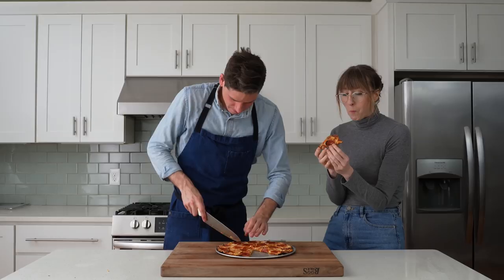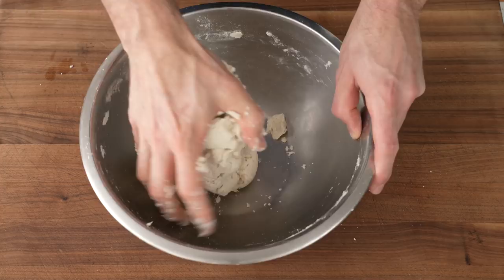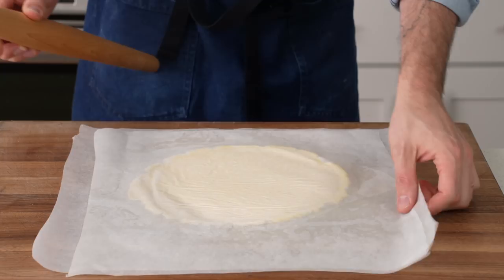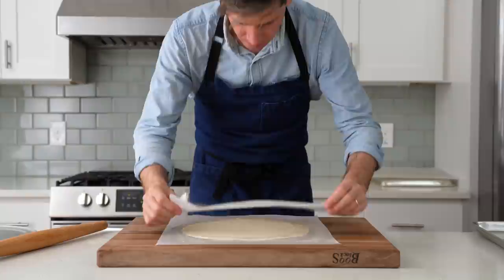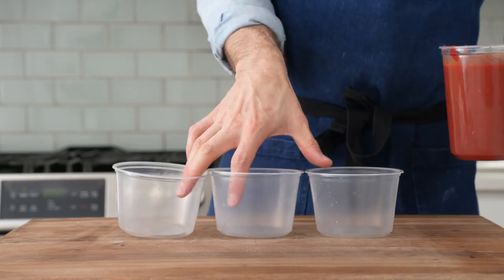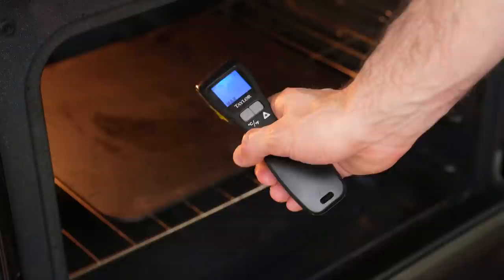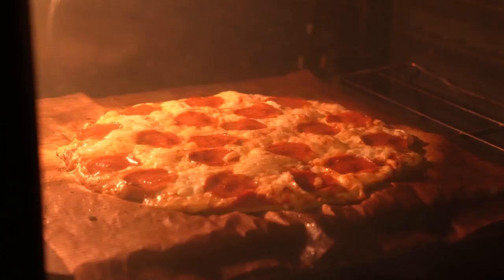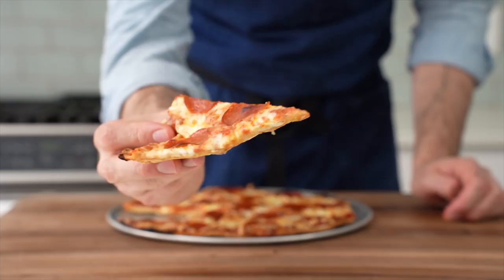MY WIFE’S FAVORITE PIZZA RECIPE (Homemade Thin Crust Gluten Free Pizza)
But a really good homemade gluten free thin crust pizza has been somewhat elusive until now. Lorn and I are very excited to share this one with you. It’s thin, crispy, and just tastes like good pizza.

🔪MY GEAR:
PIZZA TRAY
PIZZA STEEL

RECIPE - makes 2 pizzas + extra sauce
DOUGH
▪220g or 1c warm water (86F/30c)
▪7g or 2 1/4tsp instant yeast
▪3g or 2/3 tsp baking soda
▪8g or 2tsp sugar
▪5g or 1 tsp  salt
▪15g or 1 1/4Tbsp olive oil
▪360g or 3c gluten free ap flour (i recommend king arthur or bob’s red mill 1 to 1)

Into a medium/large bowl, add water, yeast, baking soda, sugar, salt, olive oil, and flour. Stir to combine. Once a ball begins to form, switch to using a soaking wet hand to finish mixing until a ball is formed. Cover and allow to “rise” on the counter for 90 minutes.

Divide dough ball into two even (300g) pieces, then round and form into a ball. Feel free to add a touch of extra water if the ball is still crumbly. Oil two pieces of parchment and place the ball in between them (oiled sides toward the dough). Use a large flat surface to press out the dough ball into a wide round, then use a rolling pin (or wine bottle) to press the dough into a 12” round as shown @2:52.

SAUCE (makes enough for six 12” pizzas)
▪1 28oz can nice crushed tomatoes
▪12g or 2 tsp salt
▪20g or 1 2/3Tbsp sugar
▪2g or 1tsp onion powder
▪2g or 1tsp garlic powder
▪1g or 1/2tsp Chile flake
▪1g or heaping 1/2tsp dried basil
▪1g or heaping 1/2tsp dried oregano
▪100g  or 1/3c tomato paste

Add all ingredients to a high sided container and spin with an immersion blender for 20-30sec.

TOPPINGS
▪1 lb or 1/2kg block part skim aged mozzarella, shredded
▪8oz or 1/4 kg fresh mozzarella, cubed
▪Pepperonis (or any other toppings you’d like)

Preheat oven to 550F/287C and place pizza steel or stone on the middle rack.

To build your pizza, I recommend using a knife to create a raised crust edge as shown @7:52. Add about 3 spoonfuls of sauce and spread edge to edge. Follow with the fresh mozzarella, breaking it down as you go. Follow with the shredded mozz and pepperonis. Slide the dough (and parchment underneath) onto a pizza peel and load it on to the preheated pizza steel/stone. Bake for 7min at 550F/287C. After 7min, remove the first pizza while you bake your second pizza for 7min. Remove pizza 1 from parchment and load directly onto pizza steel. Bake for 2 min. Repeat with pizza 2.